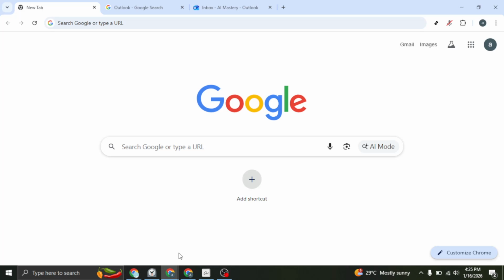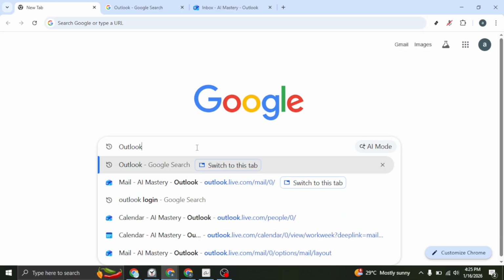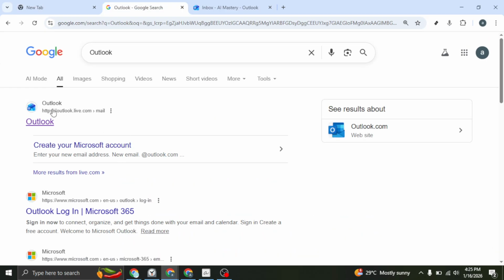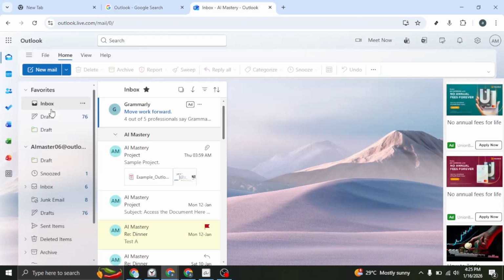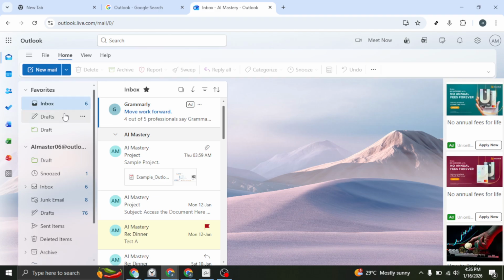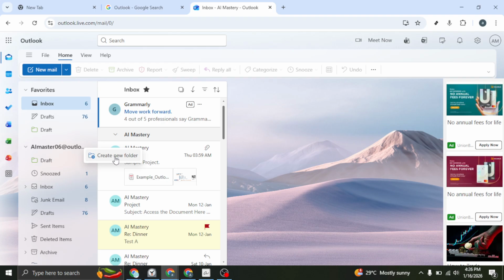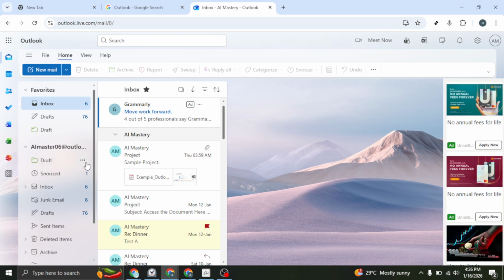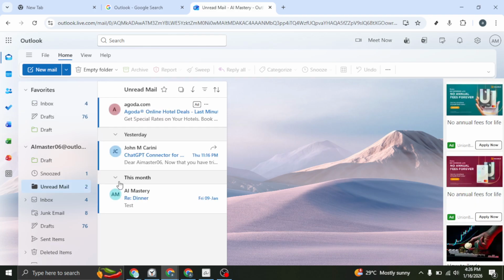How To Create An Unread Folder In Outlook (Tested)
In this video, we discuss prioritizing your workload by showing you how to create unread folder views. We use the Search Folder feature to collect all unread emails in one place, making it easier to reach Inbox Zero.

00:00 Intro
00:04 Access Outlook Mail
00:22 Find More Options
00:38 Create New Folder
00:51 Name and Save Folder
01:11 How Folders Work in Outlook
01:21 Use the Unread Filter
01:37 Manually Organize with the New Folder
01:53 Best Practices for Folder Names
02:06 Troubleshooting the Three-Dot Menu
02:16 Conclusion